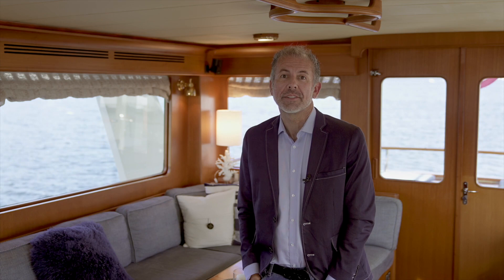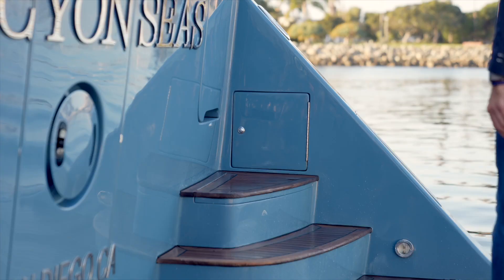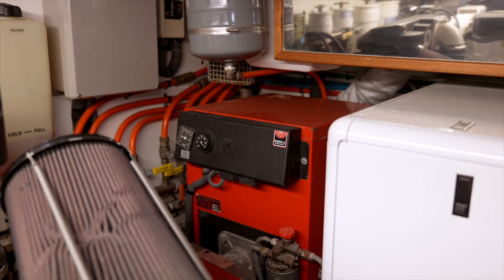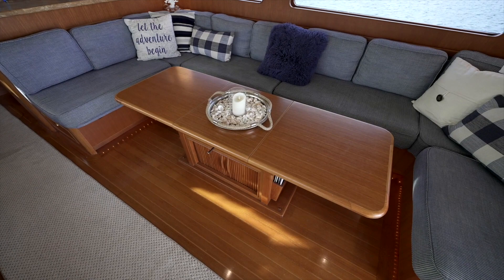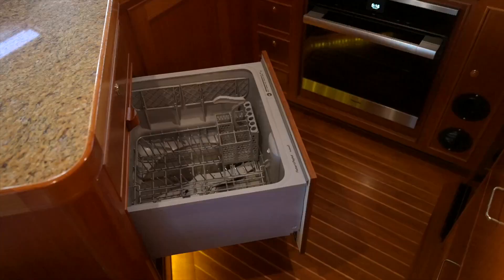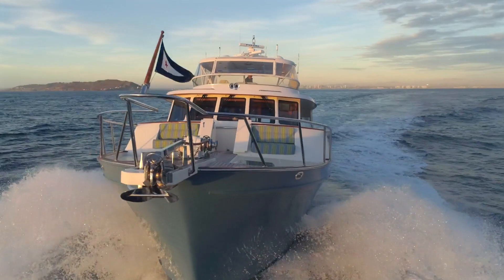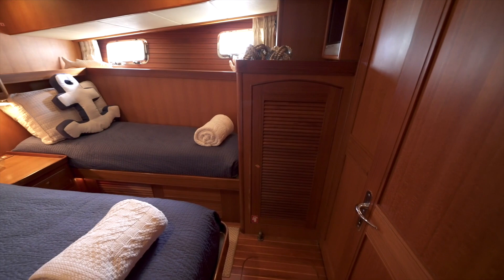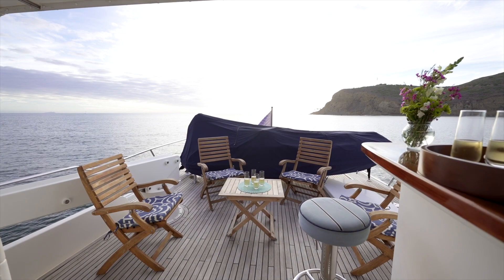70 Marlow Walkthrough [$1,745,000]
70 Marlow 2006 [HALCYON SEAS]

HALCYON SEAS is one of the most unique Marlows ever built. She offers her owners and guests a beautiful interior with a flow through sight line that starts as you enter the salon through the aft doors.

Here one can see through her Main Salon past the Galley and through the lower helm windows. Combine this with the expansive fly bridge that offers a bar with seating for 5 along with a dining table with seating for 5 and an open aft deck area for lounge chairs and we have the perfect storm for entertaining in comfort and beauty.

0:00 Introduction
1:15 Swim Platform
1:46 Crew Quarters
1:58 Engine Room
2:48 Aft Deck
3:34 Salon
4:44 Galley
5:15 Lower Helm
5:49 Foredeck
6:15 Master Stateroom
7:00 Guest Staterooms
7:27 Flybridge
8:25 Outro